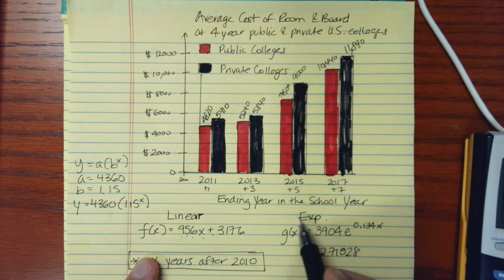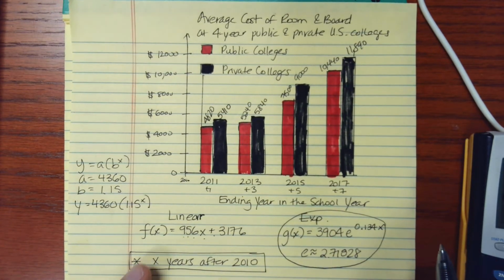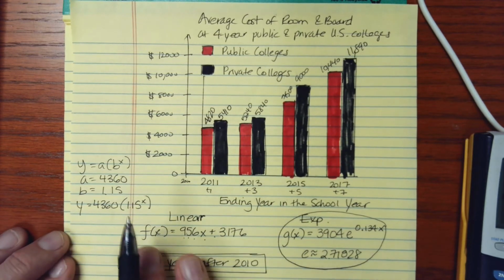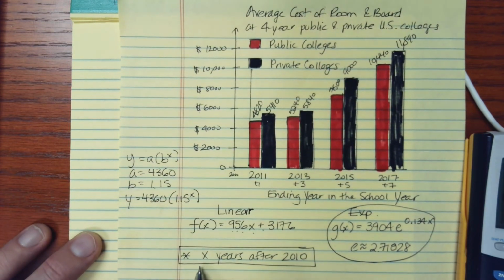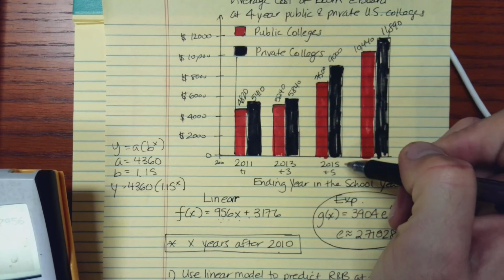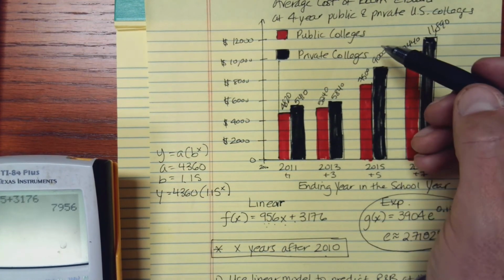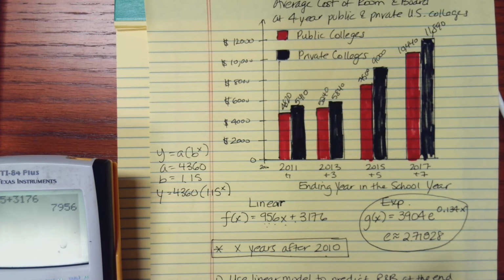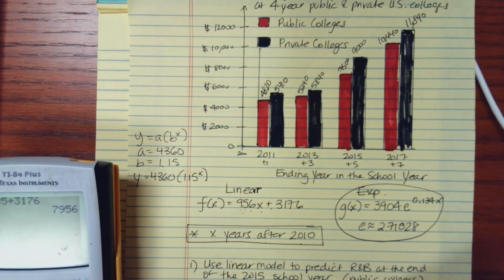Using linear and exponential functions to model college room and board costs